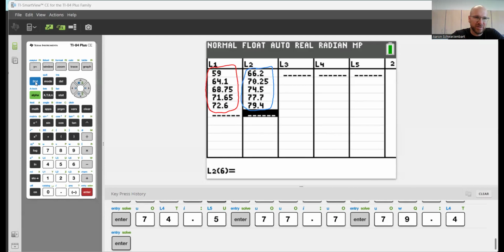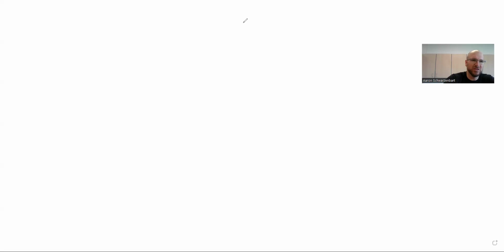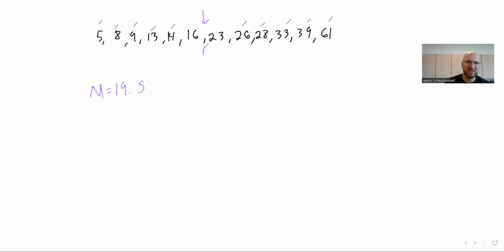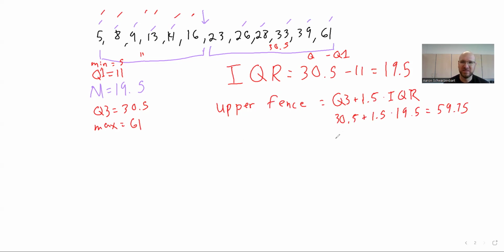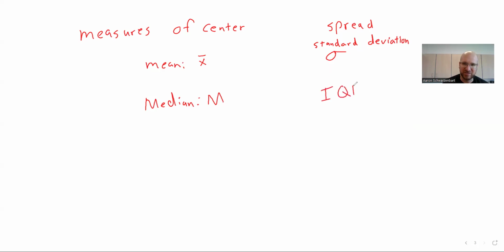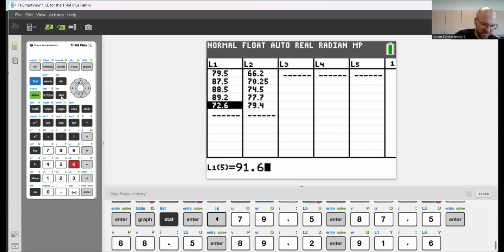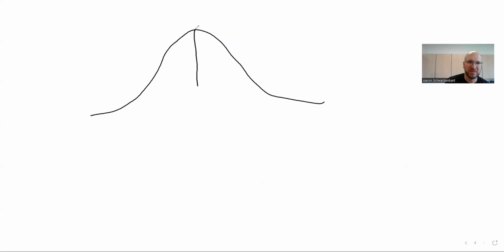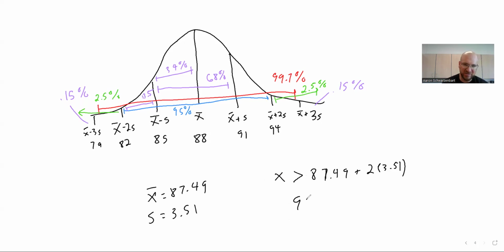Precalc 9.8 (Part 2) Statistics Measures of Center and Spread